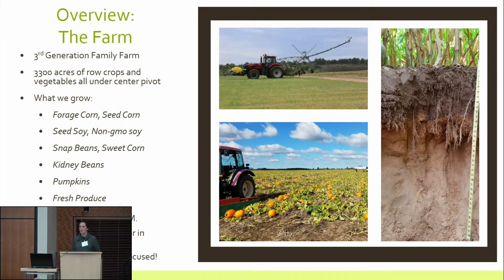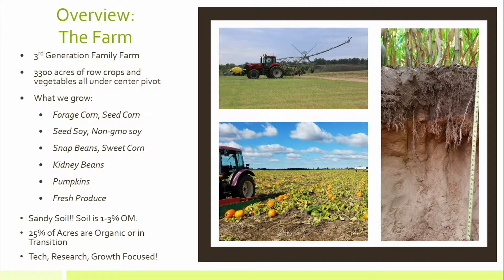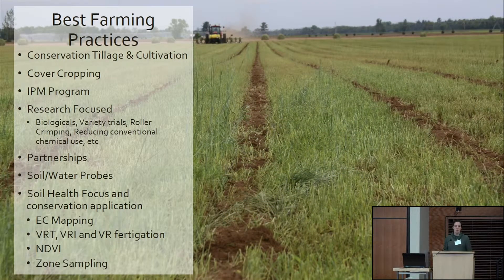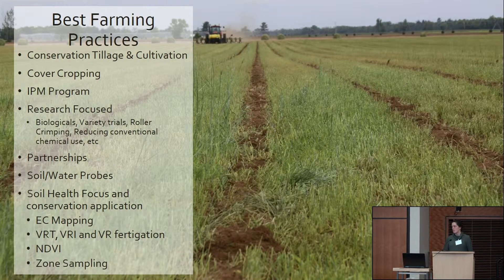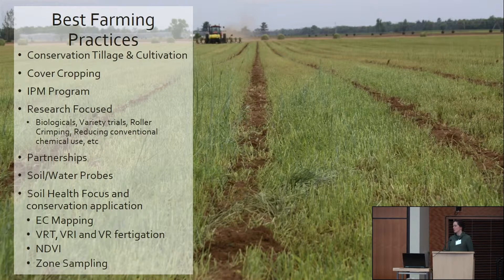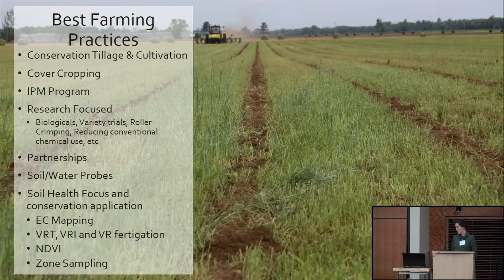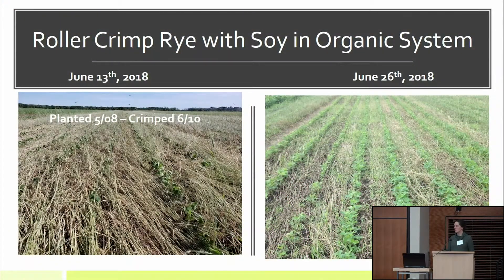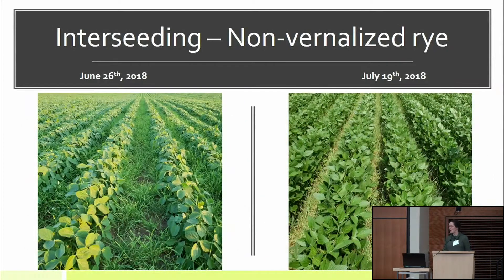Megan Wallendal OGRAIN 2019 - Organic no-till: lessons learned from research and on-farm experiences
January 2019 - OGRAIN Winter Conference

Organic no-till has succeeded in both research and farm settings, but there are still challenges to be met. Discussion of mid-season weeds, yield drag and timing of activities will start the conversation, with ample time for your thoughts and questions.

Jeff Moyer, executive director of the Rodale Institute is a world-renowned authority in organic agriculture. His expertise focuses on organic crop production systems with emphasis on weed management, cover crops, crop rotations, equipment modification and use, and facilities design.
Dr. Erin Silva is an assistant professor in the plant pathology department at the University of Wisconsin-Madison. Her research and extension program focuses on sustainable and organic cropping systems, including cover crops no-till production, the impact of organic management on soil biological and physical properties.
Megan Wallendal represents Wallendal Farms, a multi-generational 3200-acre farm near Grand Marsh, WI that incorporates progressive farming practices, growing over 35 different vegetable crops in the farm’s 51 years, practicing organic no-till and interseeding of cover crops.
Robert Mierau, farming with his family near Caledonia MN has utilized conventional no-till since 2001, and is now fully committed to organic, starting the transition in 2015.
Mark Klinski, also from Caledonia, MN started organic transition and organic no-till in 2015 with 45 acres coming out of CRP.
Will Glazik, facilitator of the IDEA Farm Network, has a BS in crop science from the University of Illinois, and has been utilizing and trialing rotational no-till organic production systems for broad acre crops since 2015.